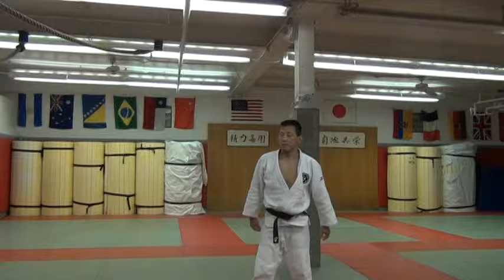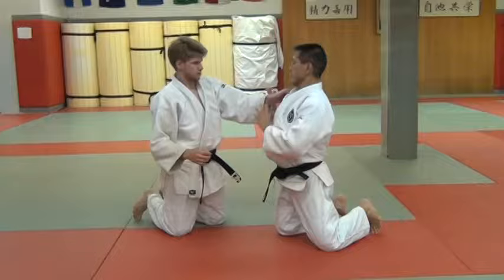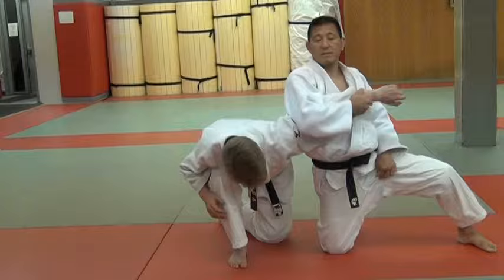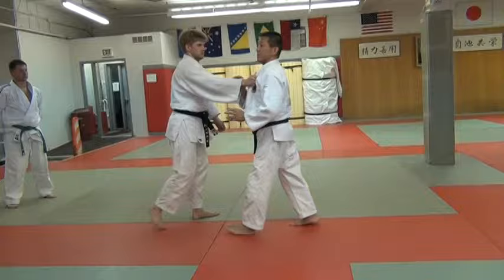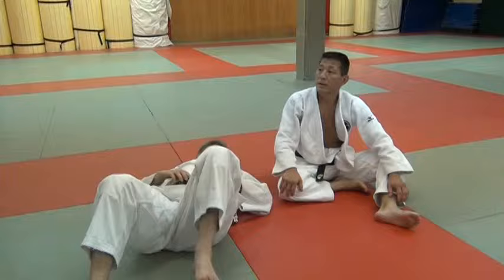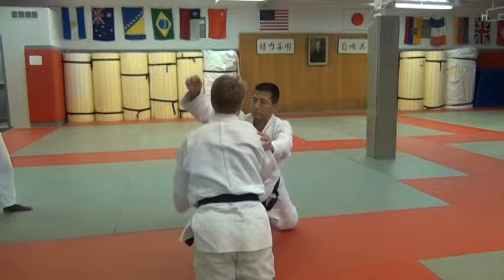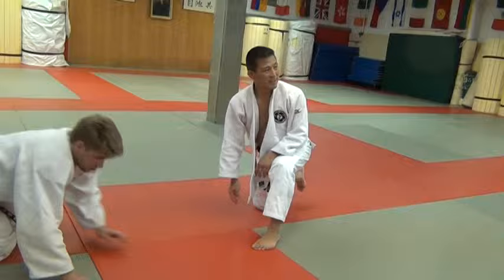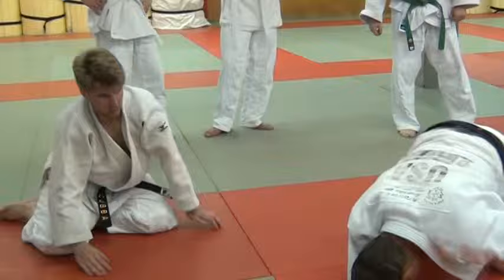Tomoenage, Wakigatame, Ushidokesagatame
Fundamentals of Tomanage, Wakigatame (Arm Bar), Ushidokesagatame as demonstrated by Sensai's Doug & David of the Tohkon Judo Academy of Chicago.